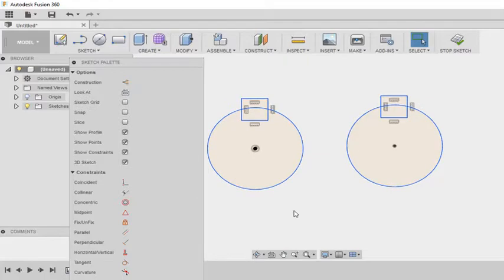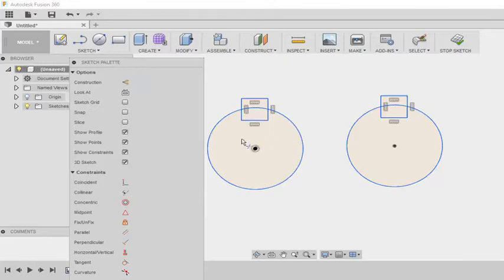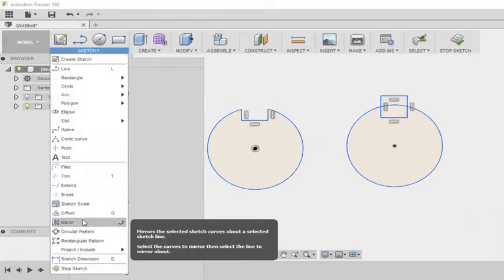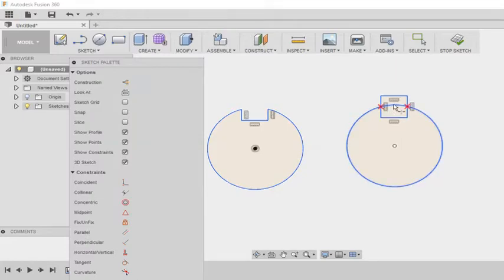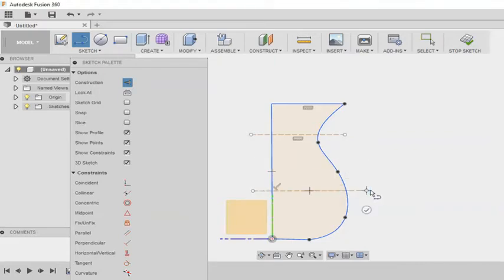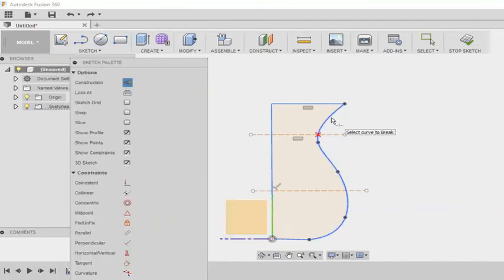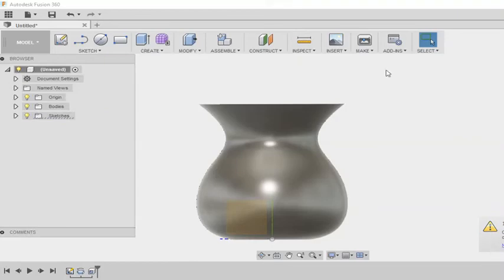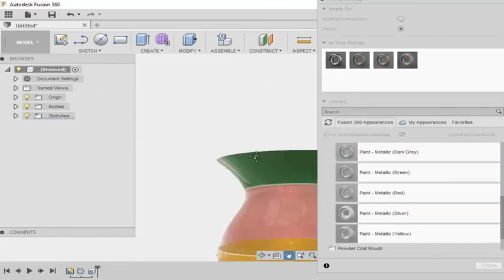Difference between Trim and Break Autodesk Fusion 360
Fusion 360 Beginners' Tutorials
Free resources to Learn Fusion 360 :
Learn about the difference between Trim and Break in Autodesk Fusion 360.Also learn the application of Break Tool